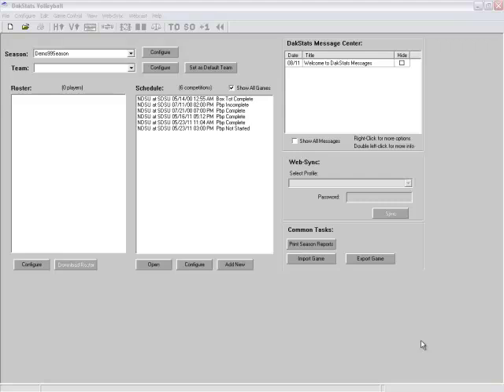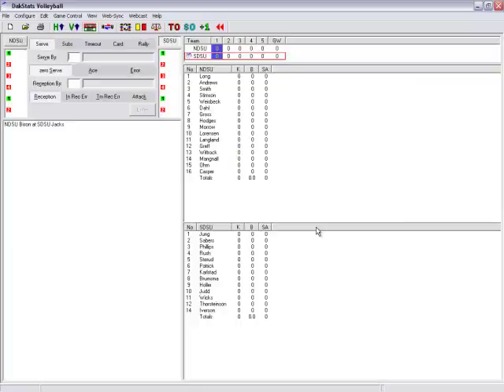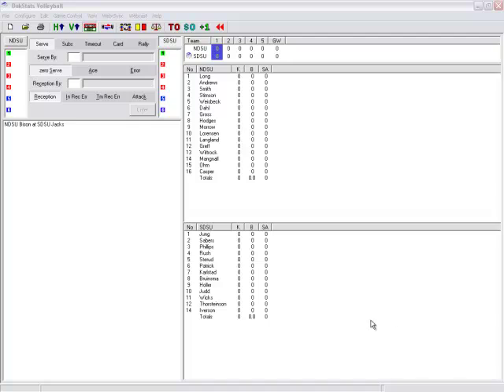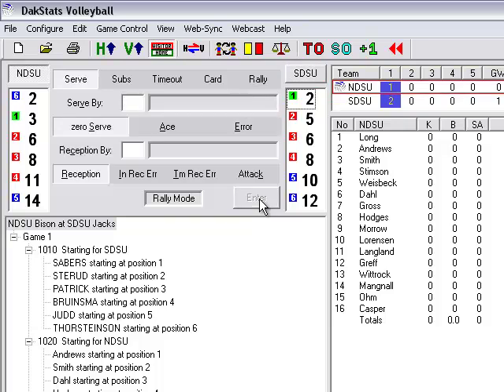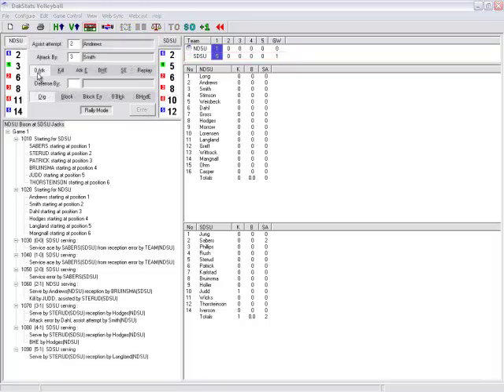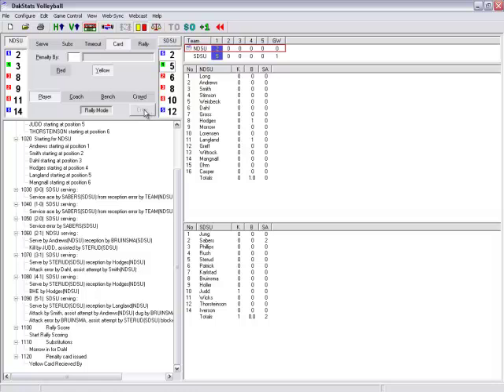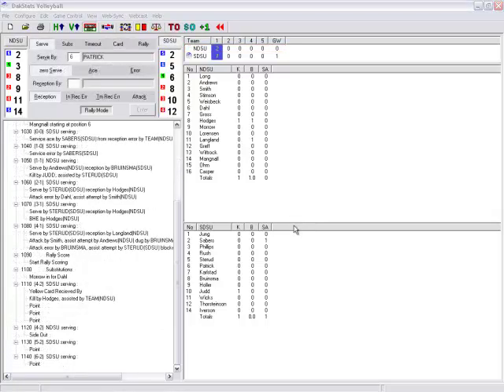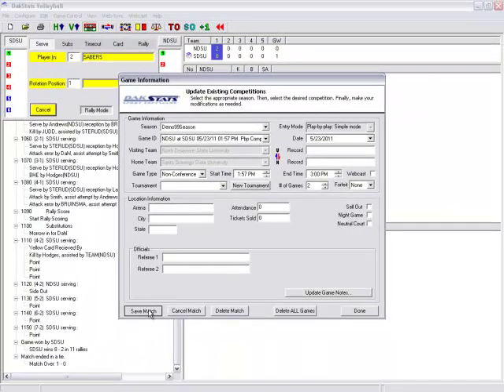DakStats Volleyball - Play-by-Play In-Game Entry